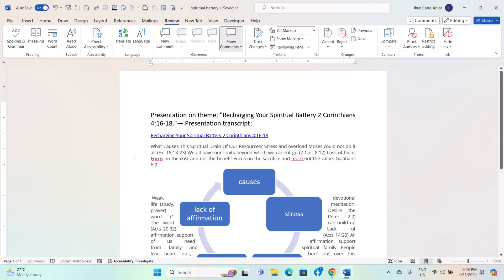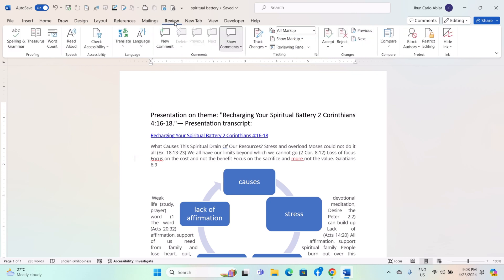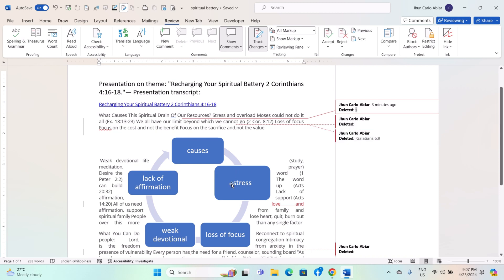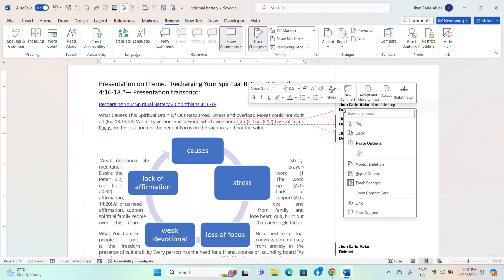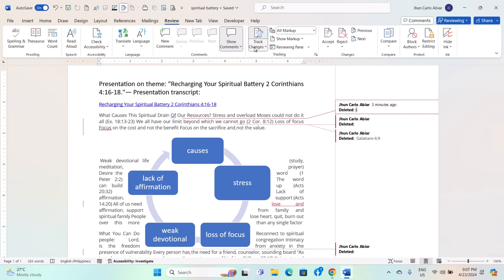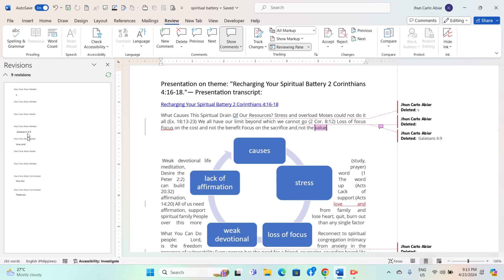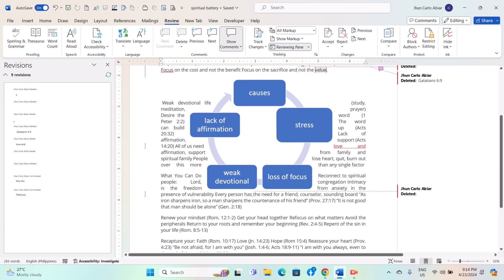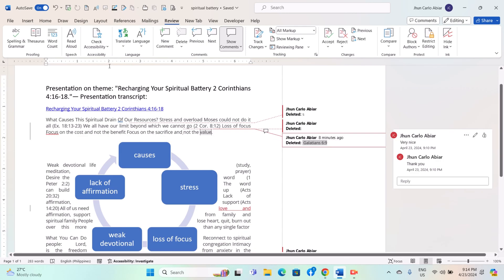How To Use the Reviewing Pane & Track Changes In a Microsoft Word Document-For Windows IOS Computers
In this video,  I show you how to use the reviewing pane and track changes in a Microsoft Word document for a Windows IOS computer.
🌟 **Get Your Free IOS Microsoft Word Guide!**
To thank you for your support, I’m giving away an exclusive eBook designed to help you work smarter in IOS Microsoft Word.